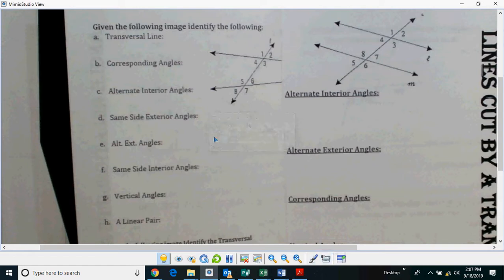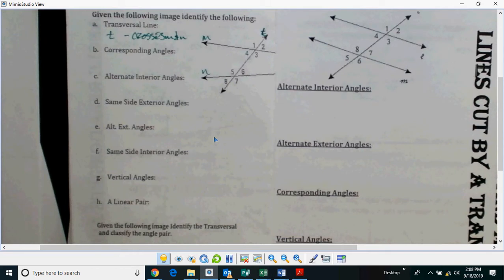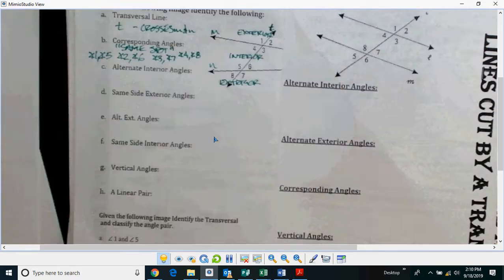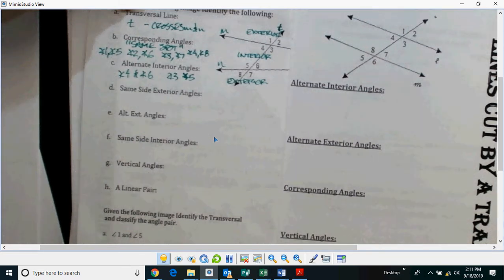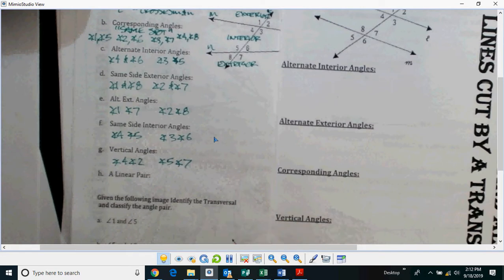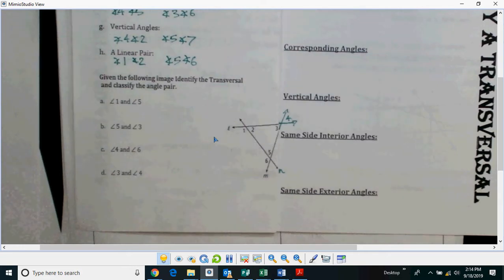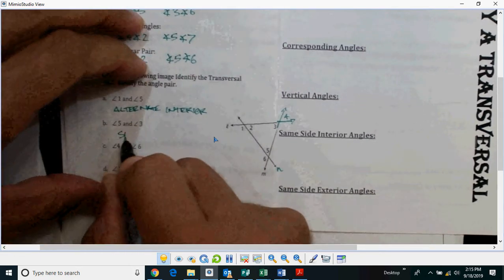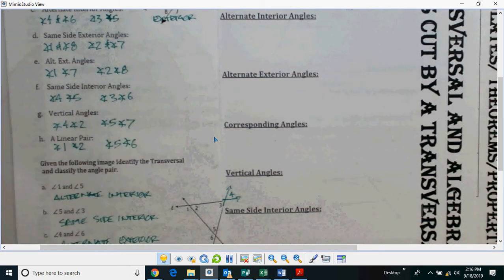Geometry Notes 2 2 Duhon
Lines Cut by a Transversal